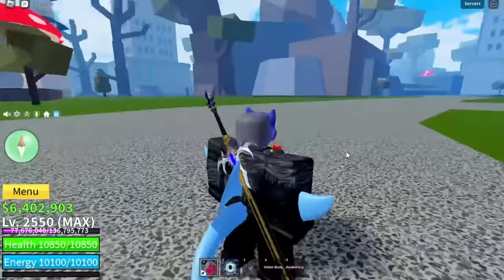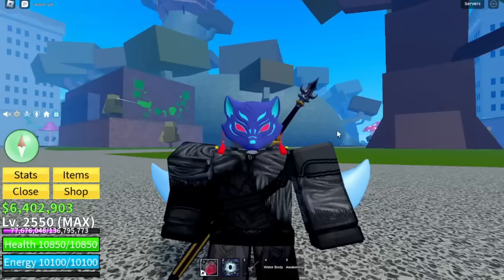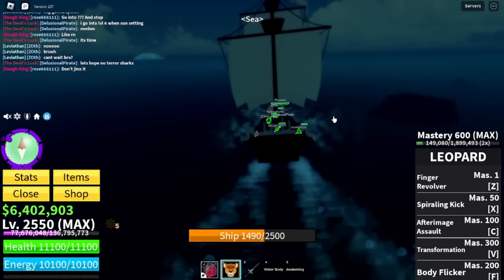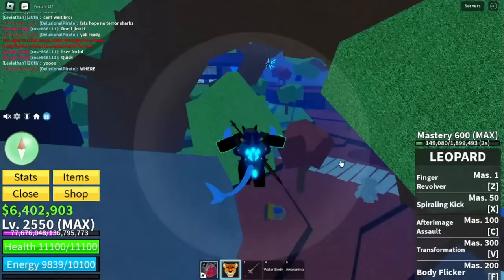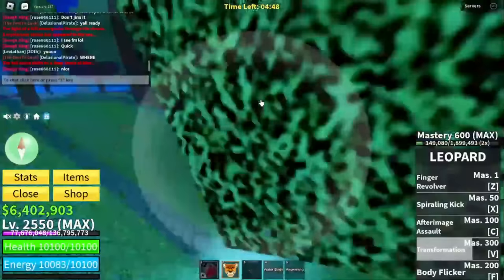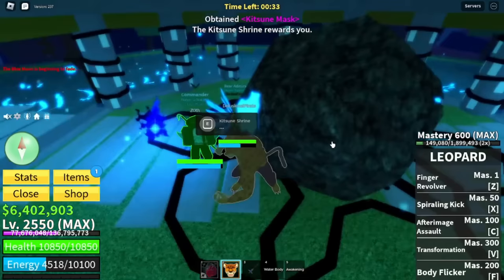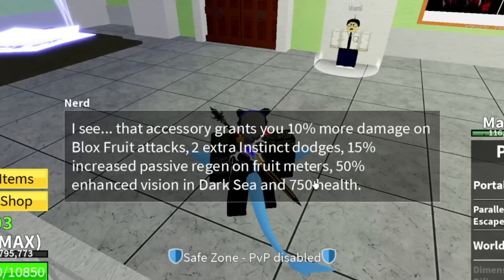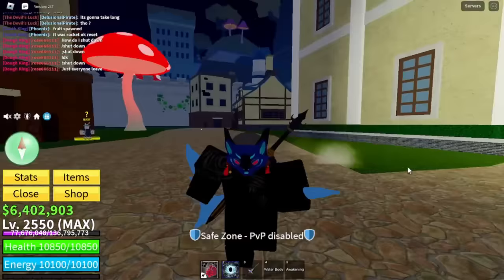New Kitsune Island Location COMPLETE GUIDE! STEP BY STEP | Blox Fruits Kitsune Update Event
HOW TO FIND NEW KITSUNE ISLAND LOCATION AND COMPLETE EVENT!
Daily Bible Verse:  For God so loved the world, that he gave his only begotten Son, that whosoever believeth in him should not perish, but have everlasting life. (John 3:16)

blox fruits, kitt gaming, blox fruit new fruit
leopard blox fruits, dough blox fruits, blox fruits how to get tushita, kitsune fruit blox fruits, blox fruit update 20, dragon fruit blox fruit, roblox one piece, buddha fruit, permanent fruit blox fruit